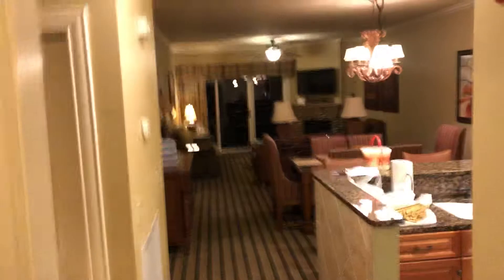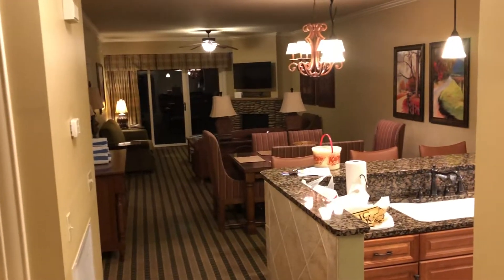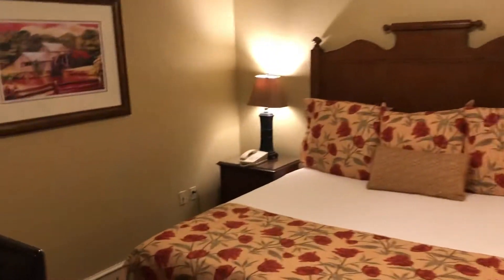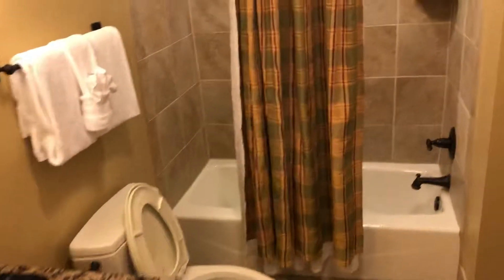RiverStone Condo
Anniversary 2019